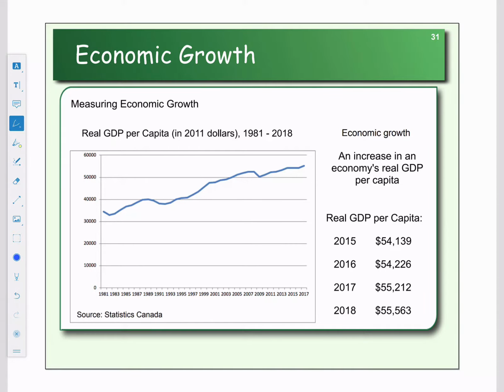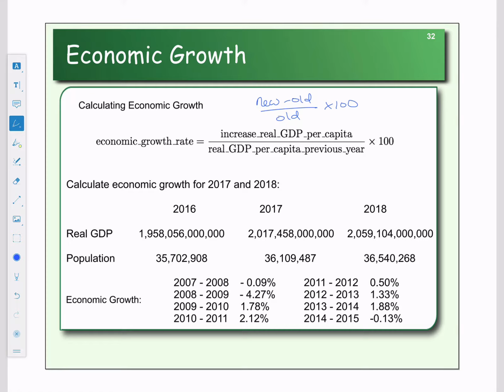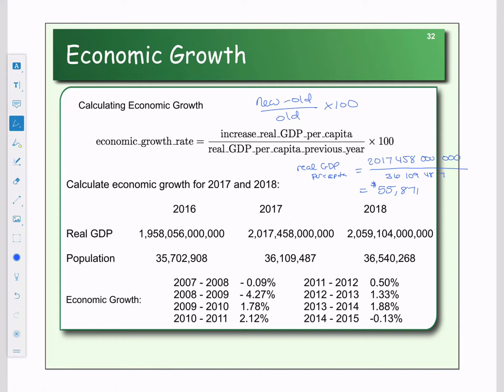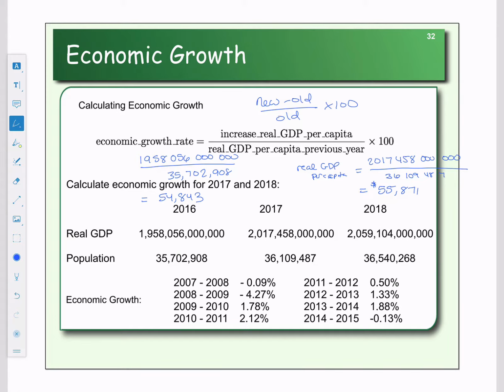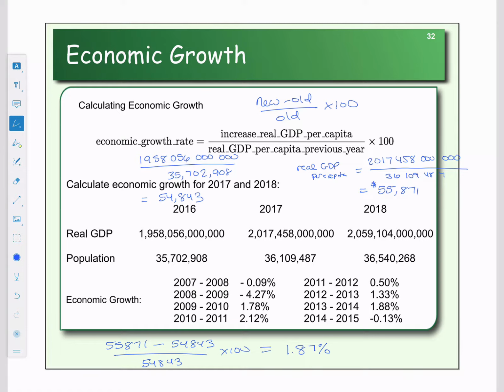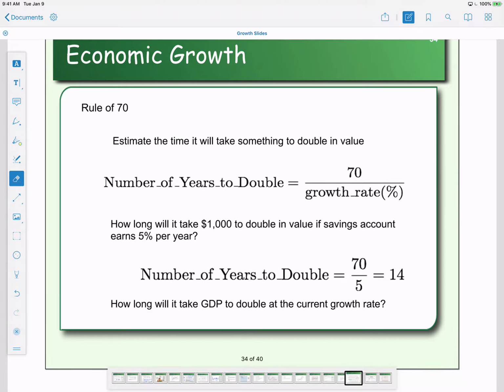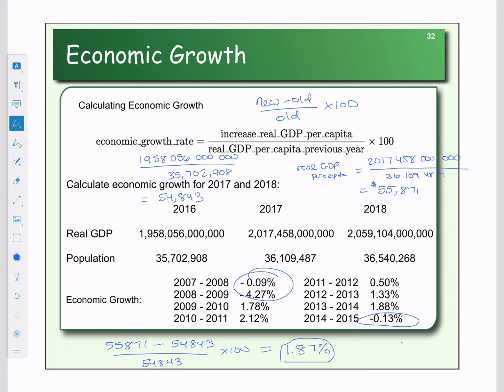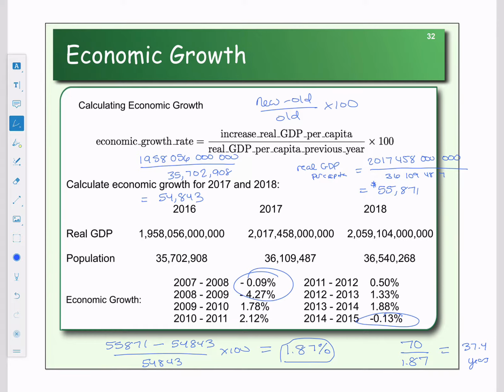Measuring Economic Growth